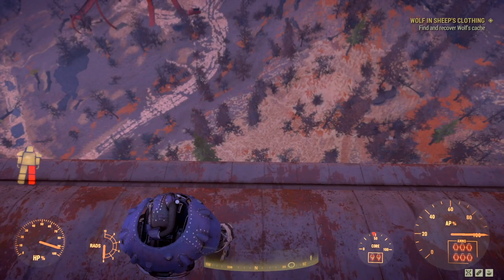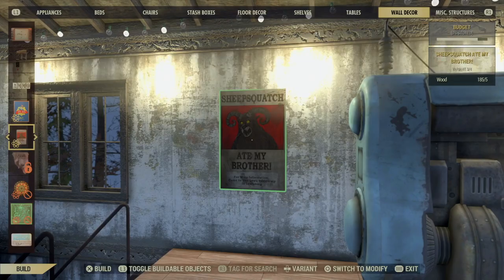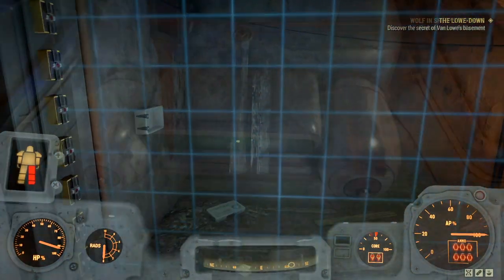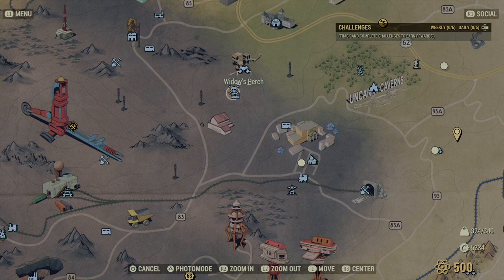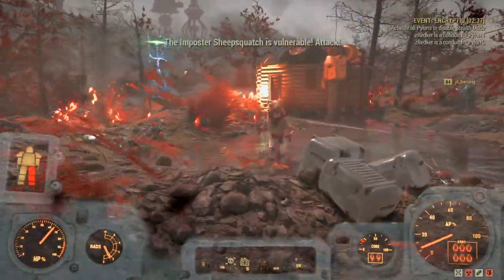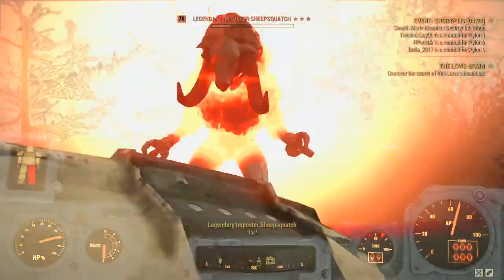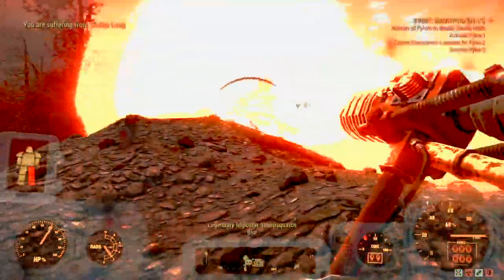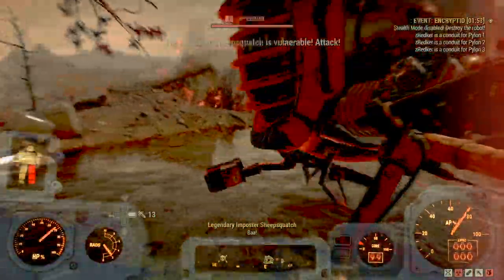Fallout 76 Lying Lowe and Sheepsquatch Overview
I provide a quick overview and review of the new Fallout 76 Lying Lowe DLC.

Warning: This video contains slight SPOILERS.  I briefly discuss and show footage of a new high level enemy.

Don't forget to pick up the extra quests on the Van Lowe Taxidermy office wall!

Note: Encryptid event requires assaultron recall keycard, multiple players, and server must reset event before it can be triggered again.